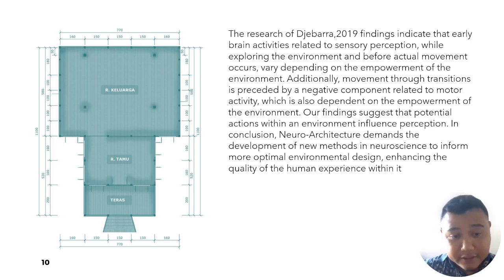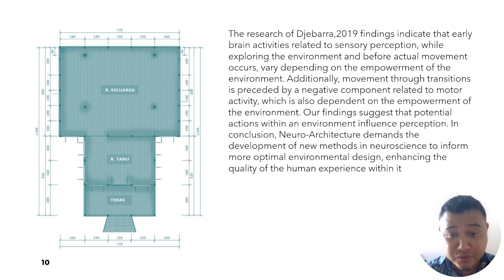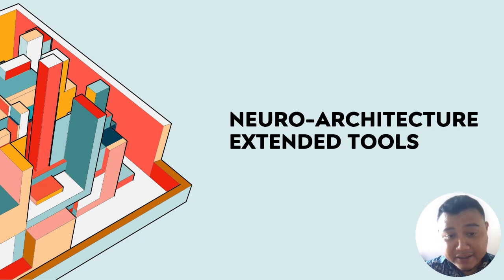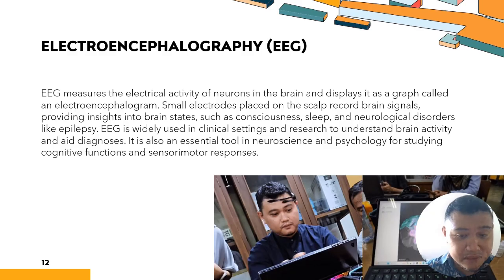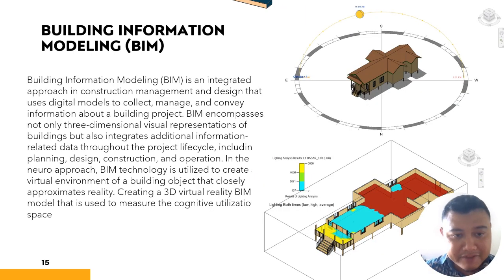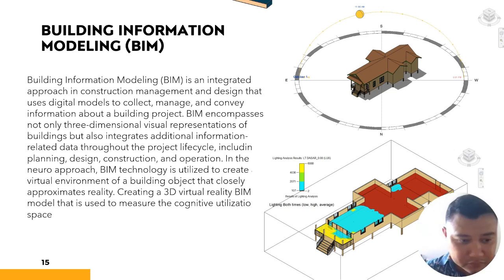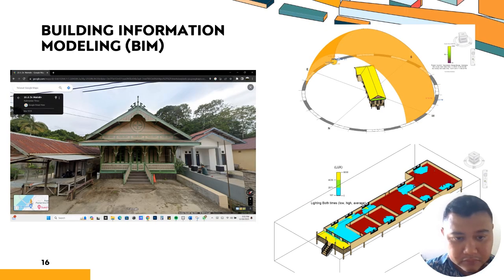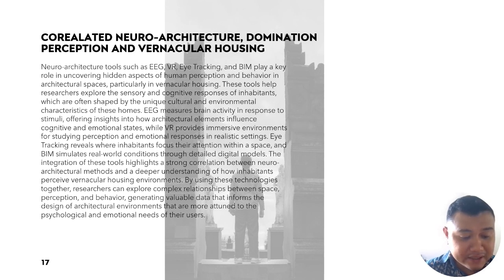ABS 235 Neuro Architecture Bhanu